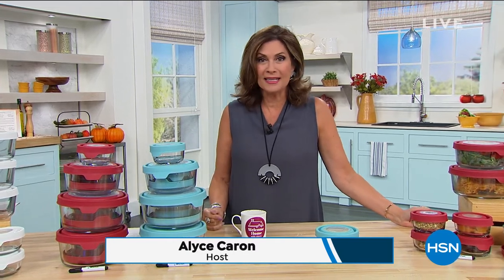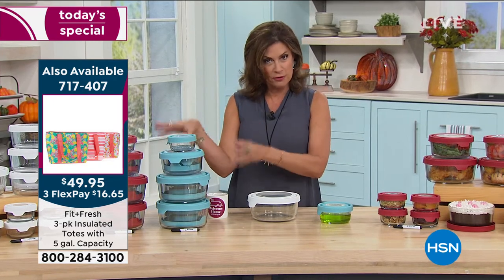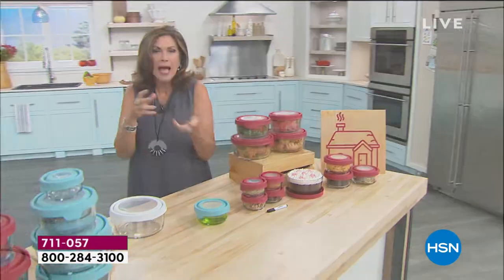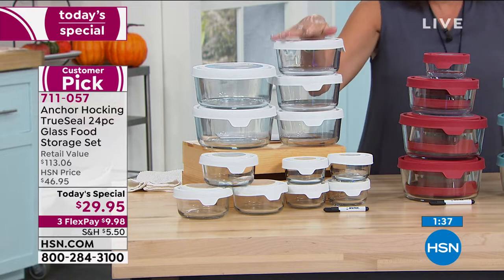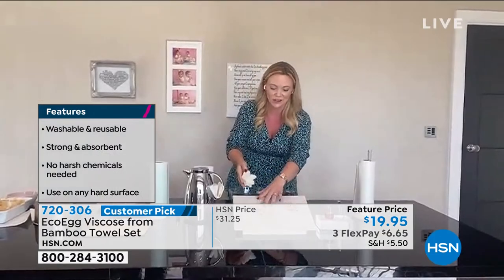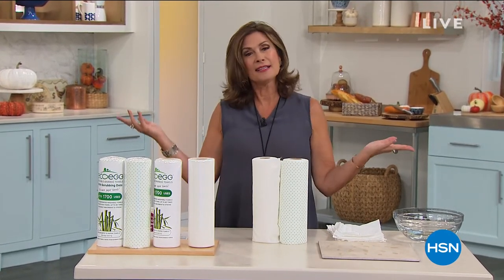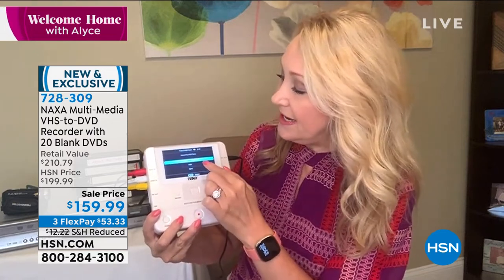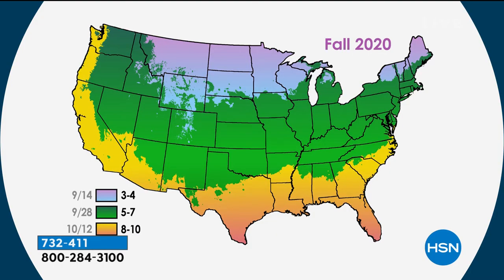HSN | Welcome Home with Alyce 09.01.2020 - 10 AM